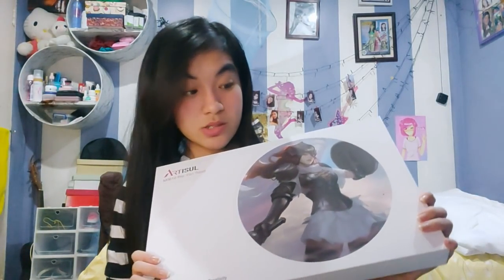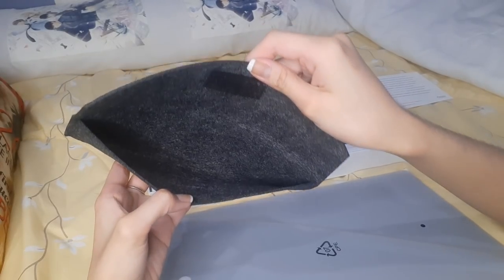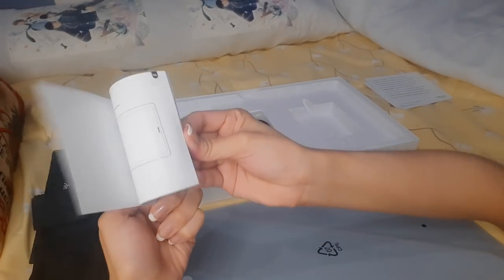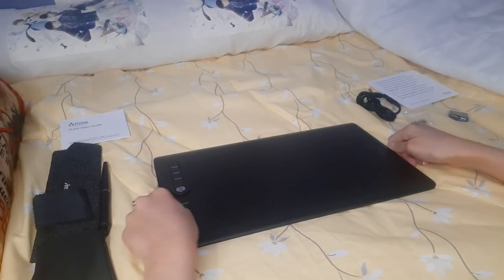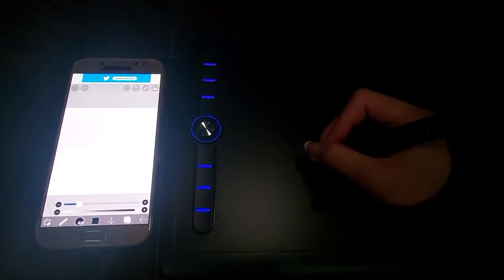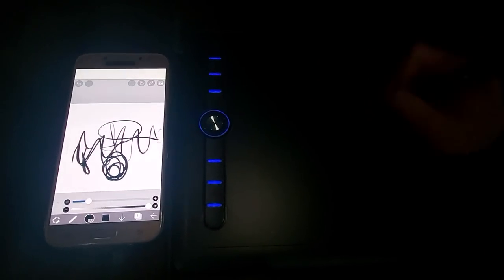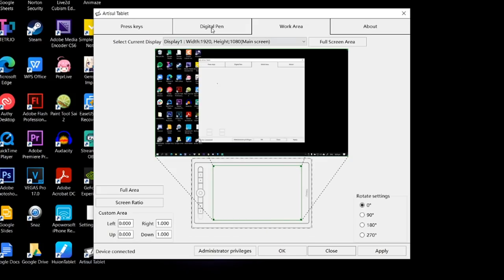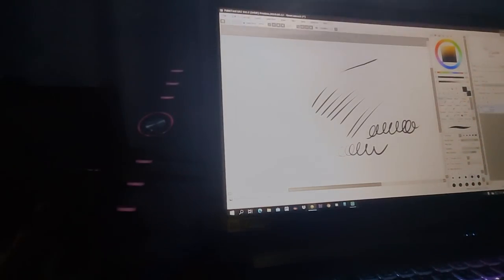Artisul M0610 Pro || Tablet Review || Read Description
PROGRAMS USED:
~Vegas 17 Pro (Available only for Windows)
~Paint Tool Sai 2 (Available only for Windows)
~Streamlabs OBS
~Gacha Club

DEVICES USED:
~Acer Nitro 5
~Artisul M0610 Pro

The promotion for followers of Siege YT is online now! Time is limited!
During Mar.17-Mar.26, you could get the coupon on LAZADA Store Page

FIND ME IN:
Instagram: (link is given above)
Main YT Channel: You’re already here~
2nd YT Channel: @BehindTheSiege

OTHER:

Main Persona OC Code:
~Online: CPAUJ7N

SUB COUNT: